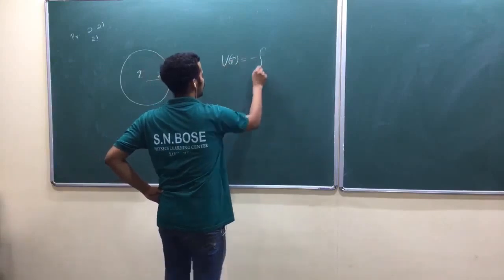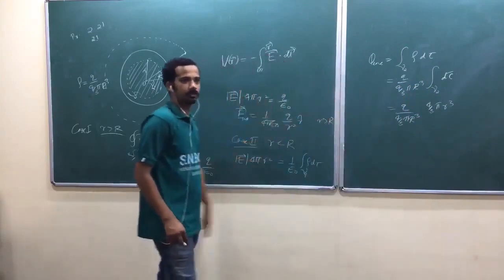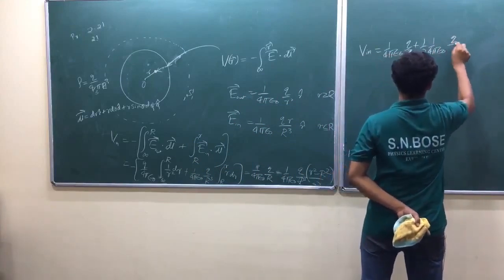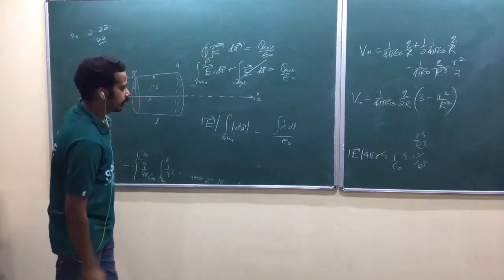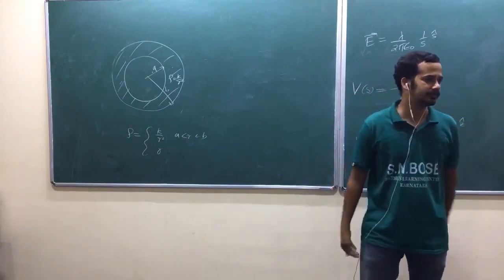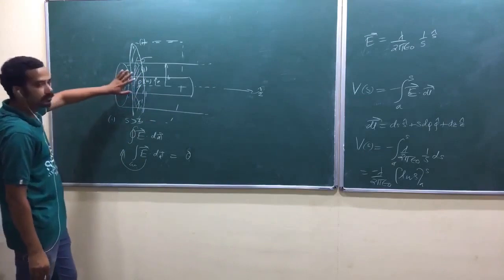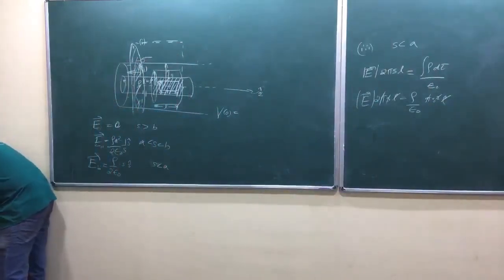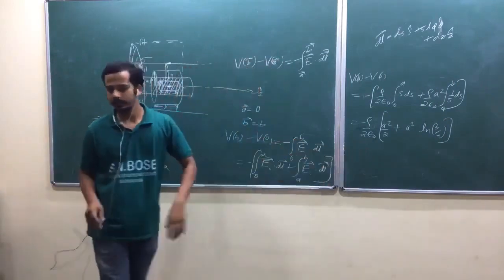Potential Problems-2 | CSIR-NET | GATE Physics | JEST | TIFR -GS | IIT-JAM Physics | ED2.12